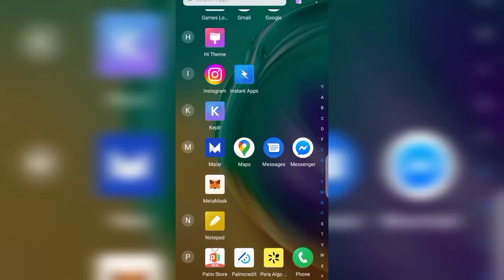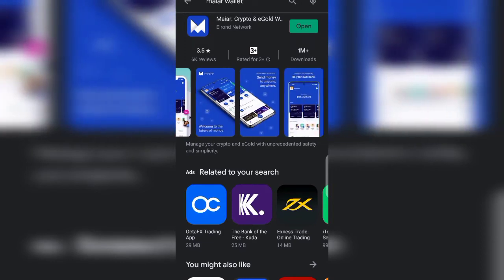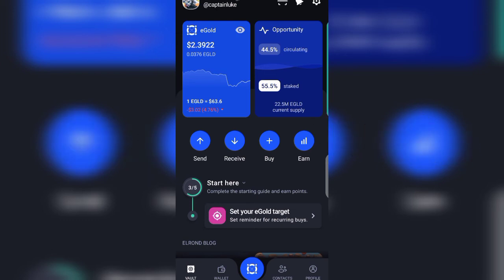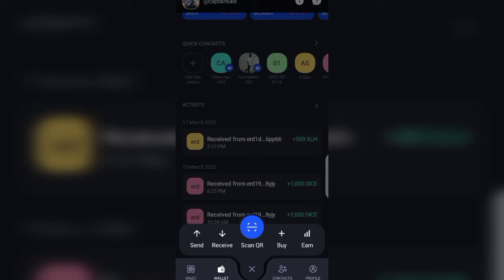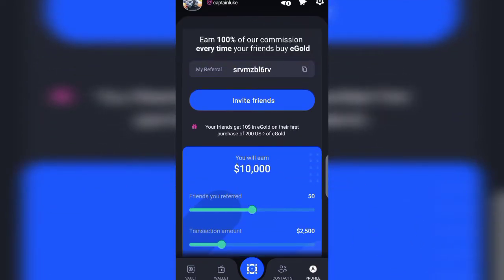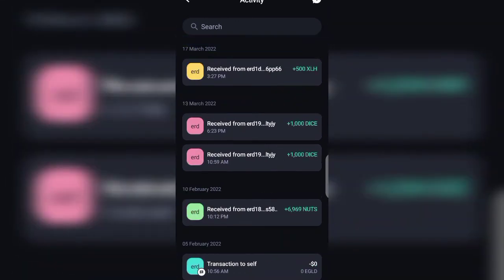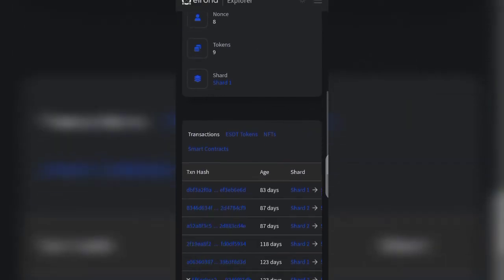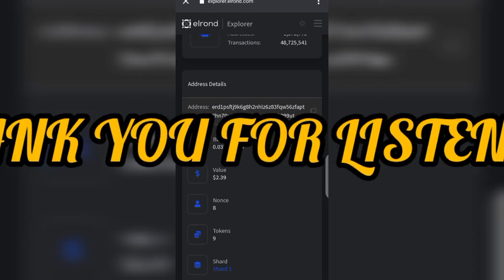MAIAR WALLET EXPLAINED || BEGINNER FRIENDLY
This video explains The Maiar DeFi Wallet as an Elrond wallet web extension that can be added to Chrome browsers. It enables users to securely store EGLD and ESDT tokens on the Elrond Network, send transactions and smart contract calls and sign messages, i.e. for Maiar Exchange operations.

Elrond, the internet-scale blockchain

Elrond is a technology ecosystem for the new internet. Its core layer is a high throughput smart contracts execution platform, capable of 15,000 TPS at $0.001 tx cost. The Elrond mainnet lends itself well to fintech, DeFi, and IoT.

00:07 WELCOME TO MY CHANNEL
00:14 INTRODUCTION TO MAIAR WALLET
00:45 WHERE TO OBTAIN MAIAR WALLET
03:45 HOW TO EARN VIA MAIAR WALLET
05:44 HOW TO SCAN YOUR WALLET
07:51 THANK YOU FOR WATCHING

OTHER RECOMMENDED VIDEOS:

BINANCE APP TUTORIAL:
HOW TO USE KEPLR WALLET:
HOW TO SPOT TRADE ON BINANCE:
BINANCE FUTURES TRADING:
HOW TO CLAIN NFT USING ENJIN WALLET:
HOW TO UPLOAD YOUR PICTURE AS NFT ON OPENSEA:

ALL ABOUT THIS CHANNEL:
This video is all about how to make money online, i discuss airdrops and crypto related talks and also affiliate marketing tips and success on this channel. inclusive of things online that may be of maximum help to the whole world.

i hope you do have a great time on my channel